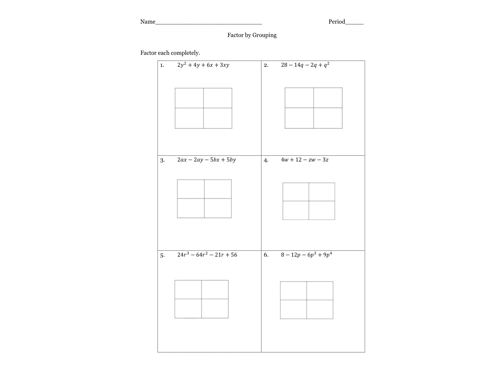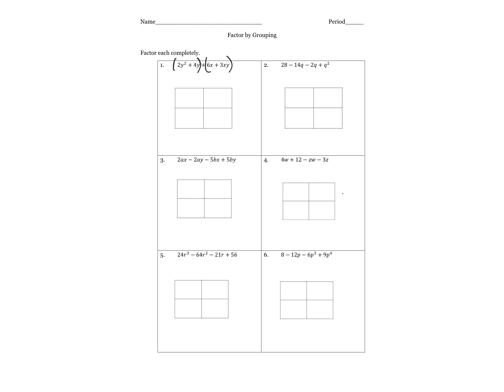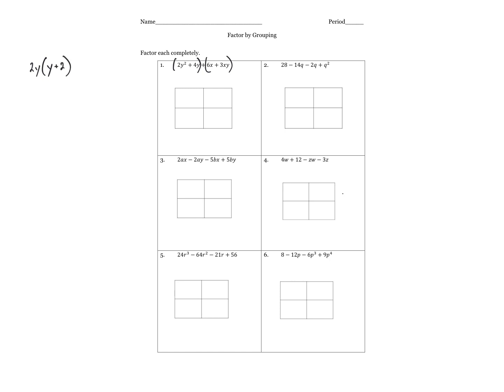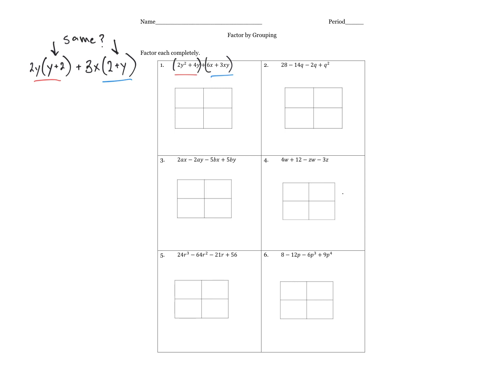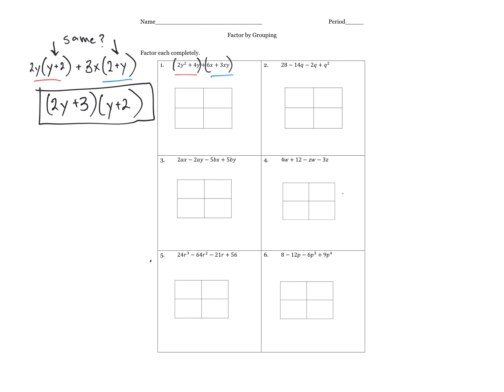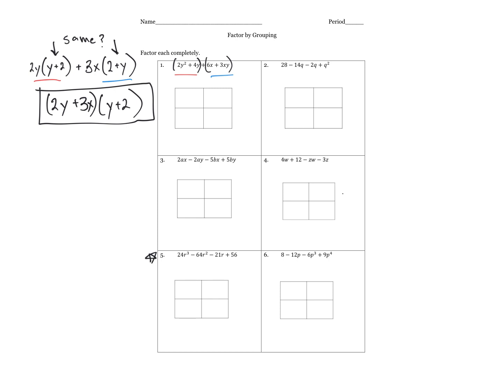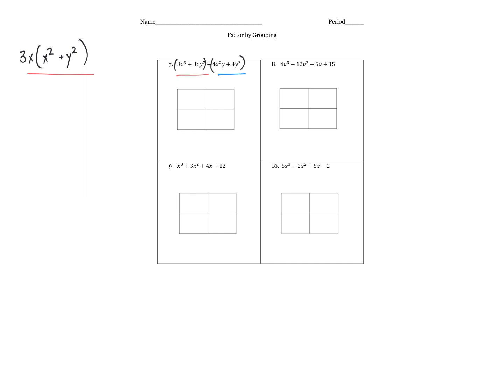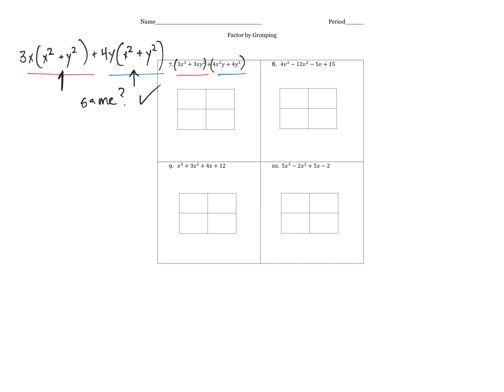1-24 Factor by Grouping.mp4